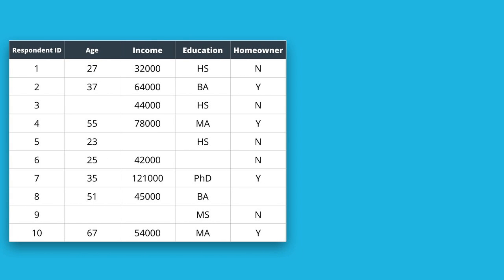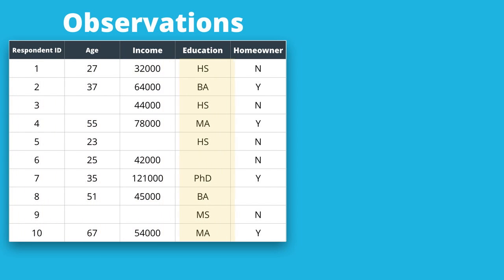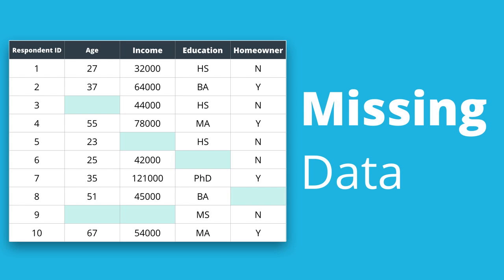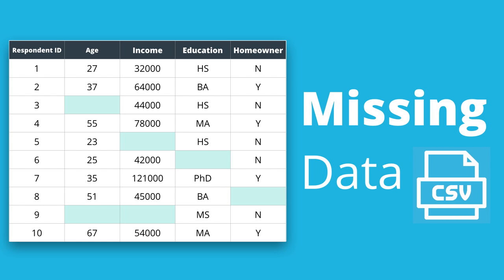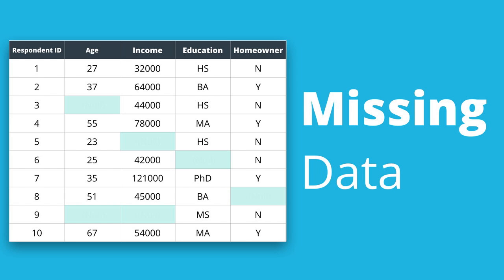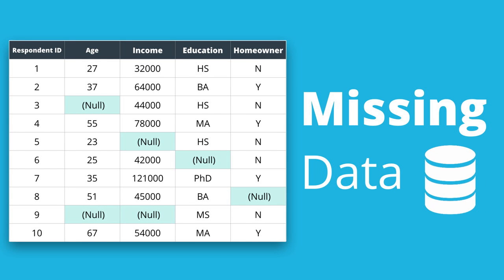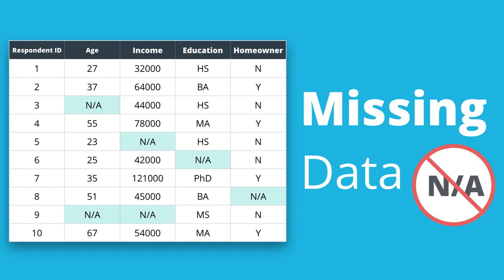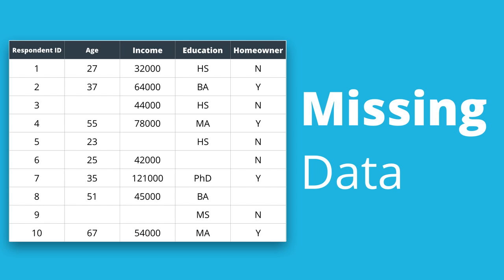What Does Missing Data Look Like?